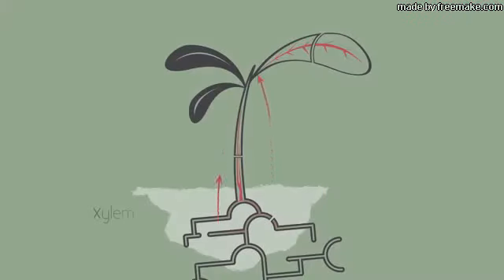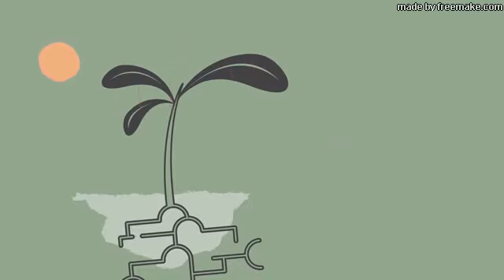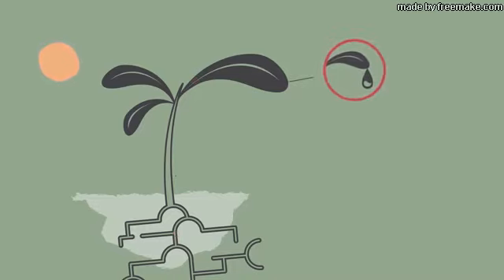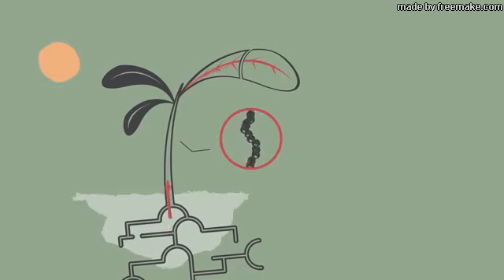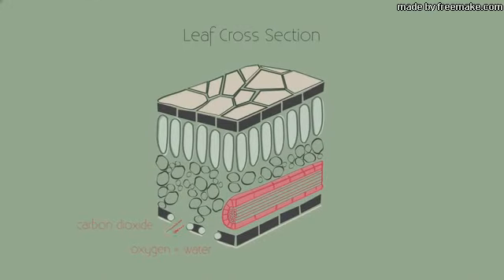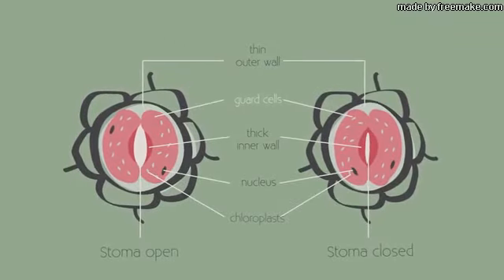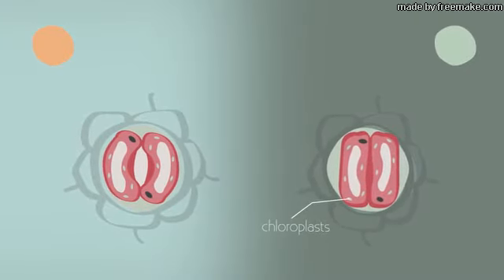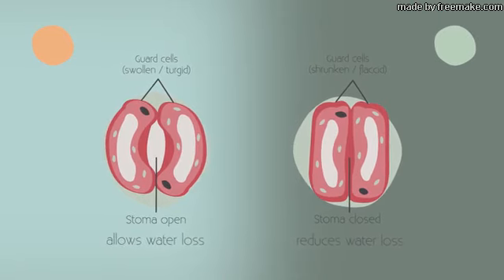Xylem and Phloem Part 2 Transpiration Transport in Plants VLog #7 (Plants Biology Fuse School)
To understand functions of xylem and phloem in plants: Transpiration is the evaporation of water from the aerial parts of a plant (so the leaves and stems).

By water evaporating out of these parts - mostly the leaves, a suction pressure is created which draws water up through the plant. This is called the transpiration pull.

Water passes in from the soil by osmosis, passing down the concentration gradient, and into the root hair cell’s cytoplasm, and then on to the xylem vessels.

Water moves through the xylem vessels from the root to the stem to the leaf. As well as the leaf cells needing water for photosynthesis, water also keeps the cells turgid which supports the plant. Inside the leaves, water is drawn out of the xylem cells to replace the water lost through transpiration.